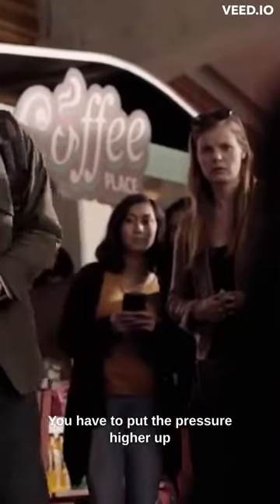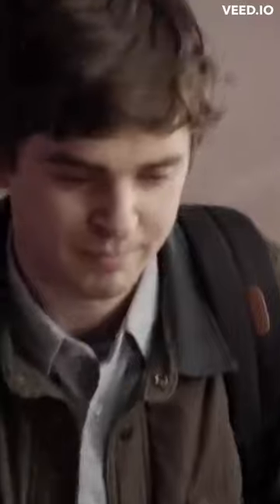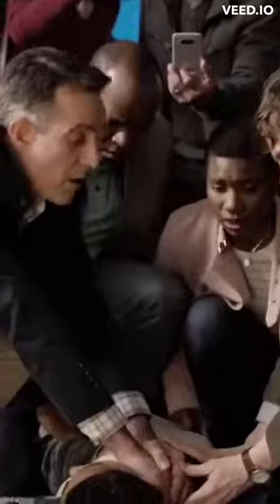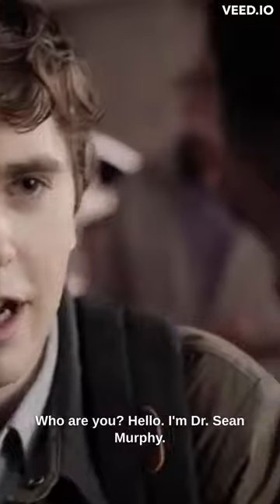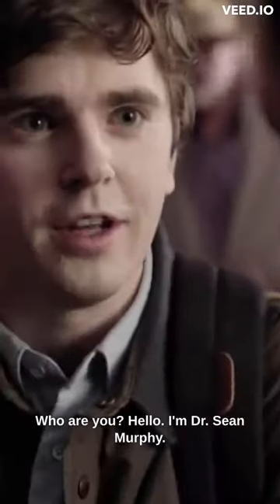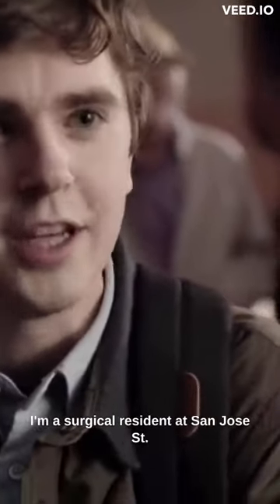Dr.Shawn Murphy Saves a kid at the Airport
The Good Doctor - S01E01